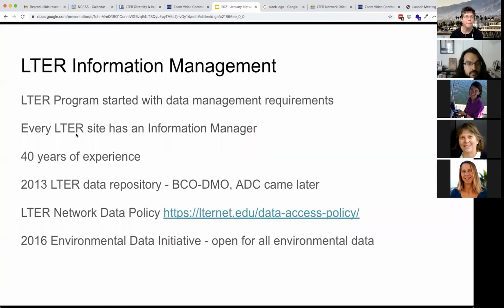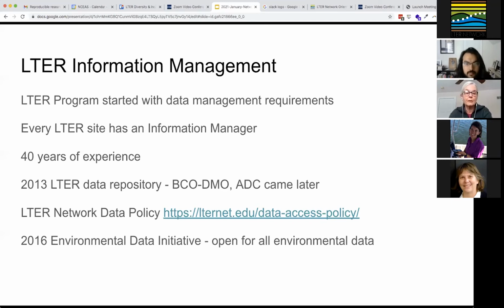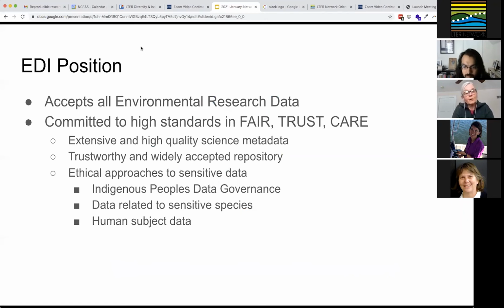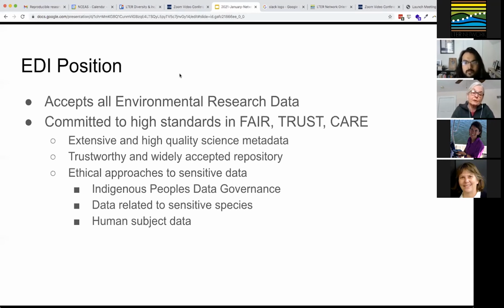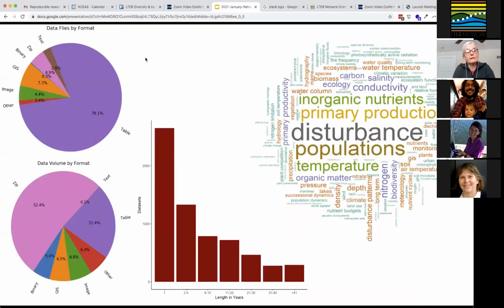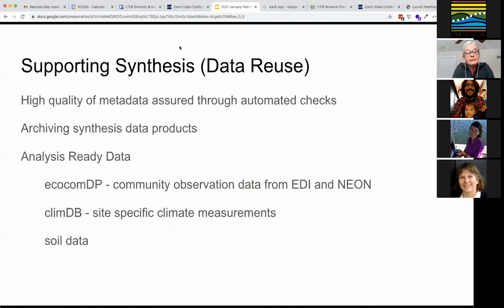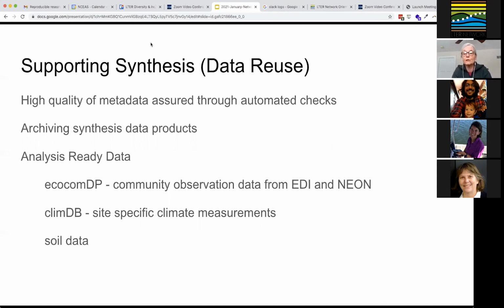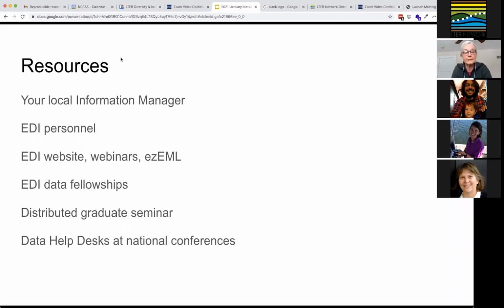Information Management in the LTER Network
A brief overview of the existing data, resources, and processes for infomration management in the LTER Network. Delivered January 26, 2021 by Corinna Gries.